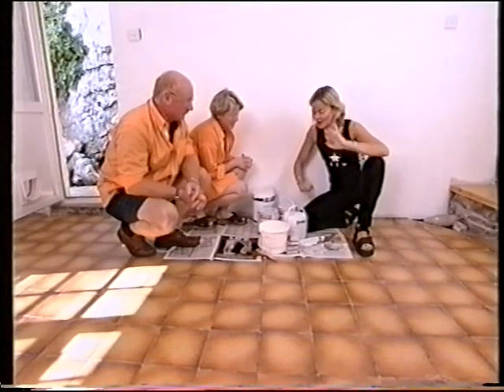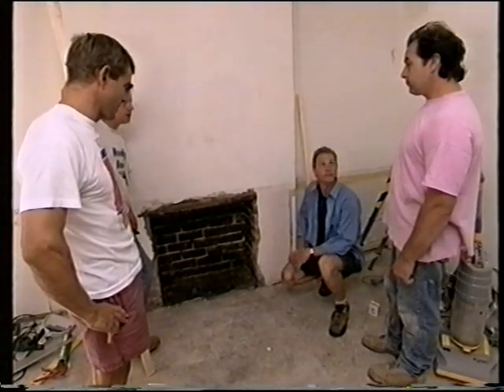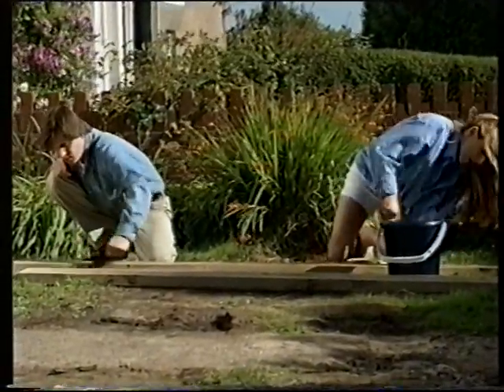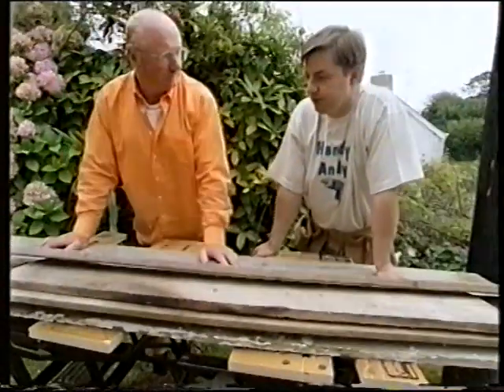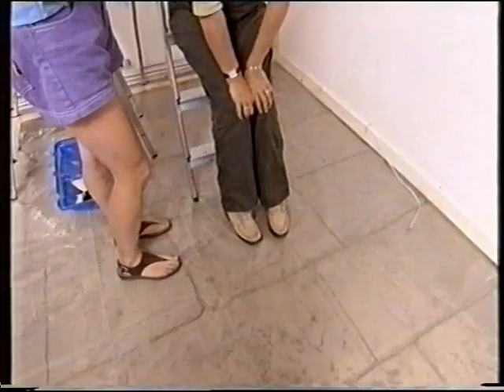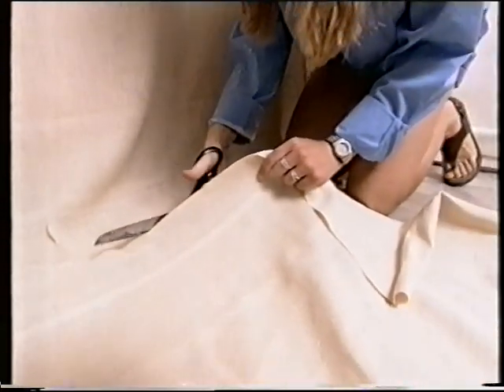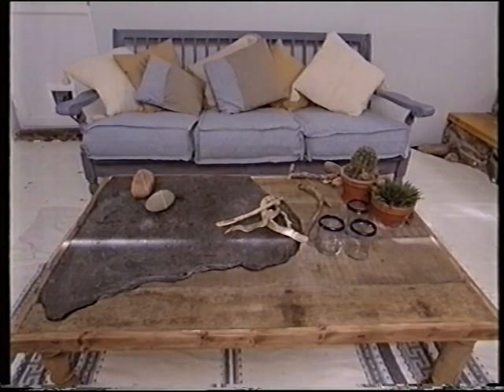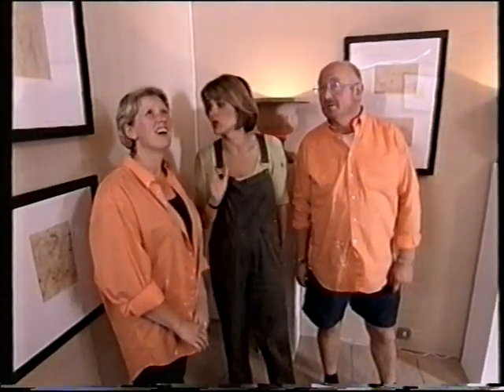Changing Rooms - Horton, Gower